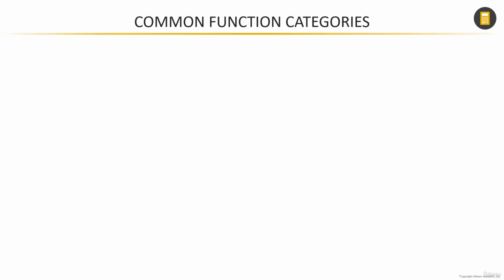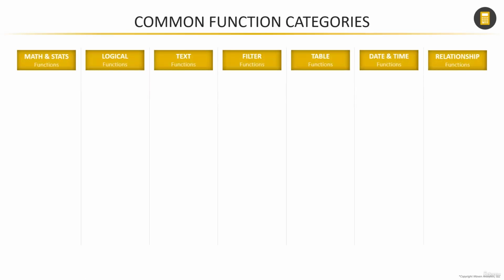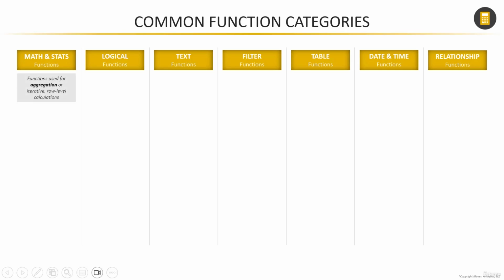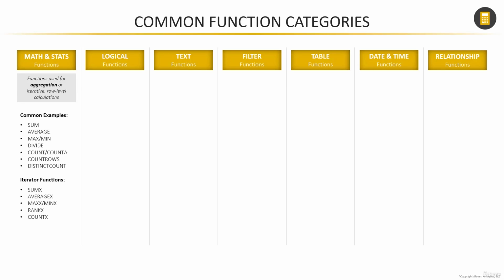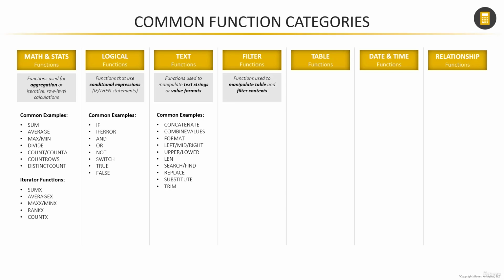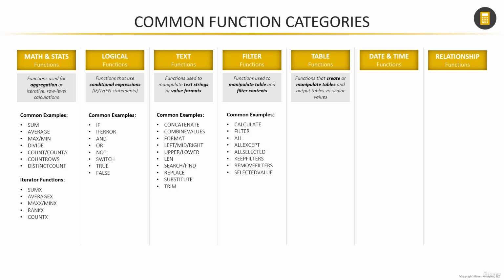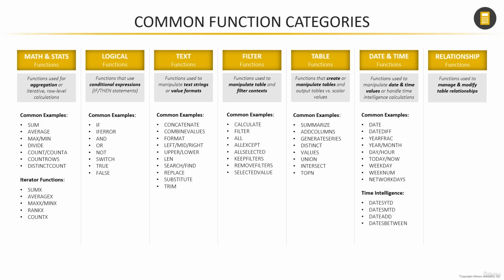[5-CalculatedField with DAX] Microsoft Power BI bootcamp #13 Common DAX Function Categories